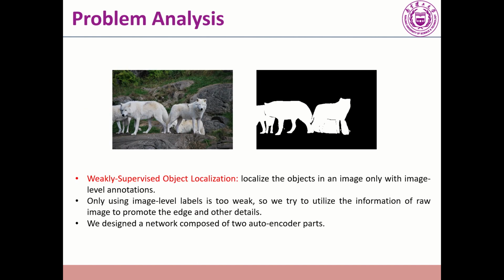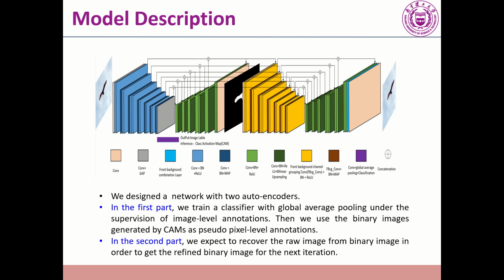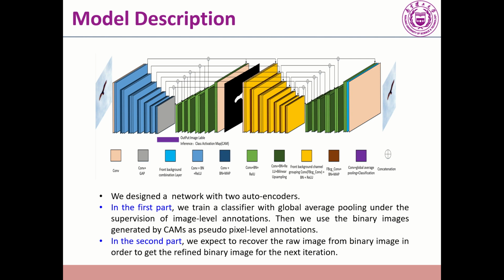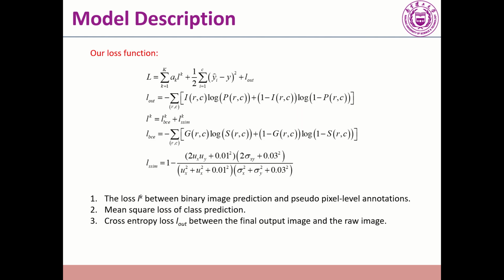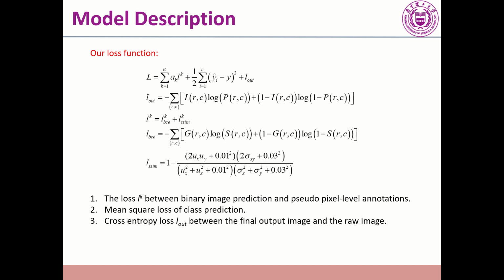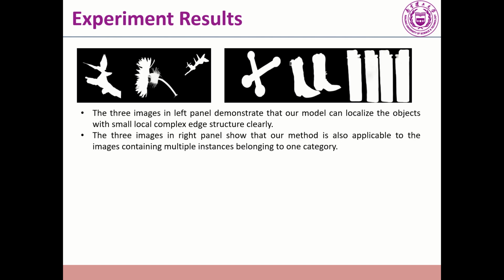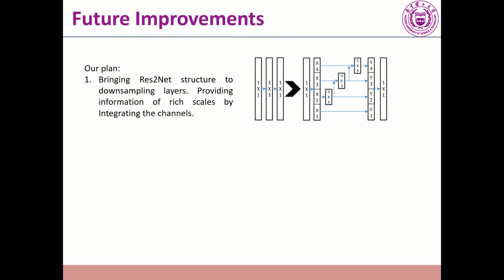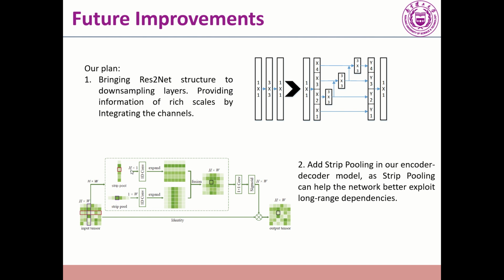The 3rd Place of Track-3: Weakly Supervised Object Localization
Achieve the 3rd place of Track 3 "Weakly-supervised Object Localization" in the 2nd Learning from Imperfect Data (LID) Workshop in conjunction with CVPR 2020